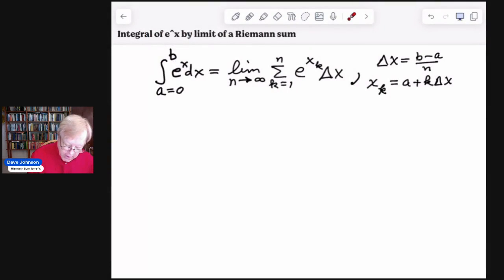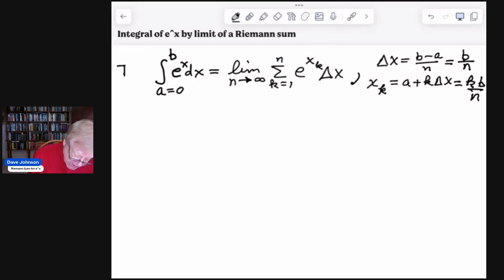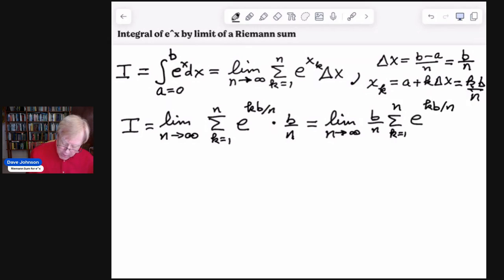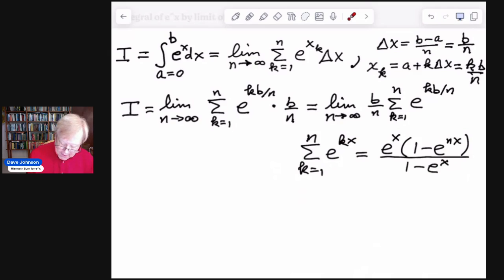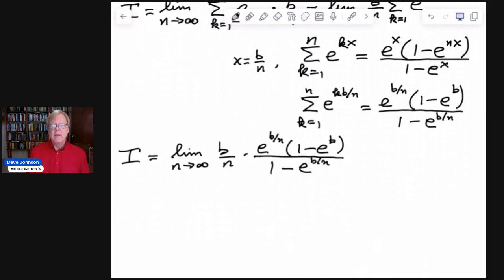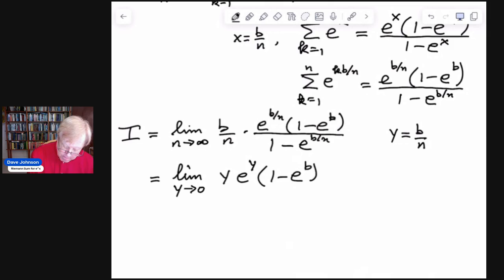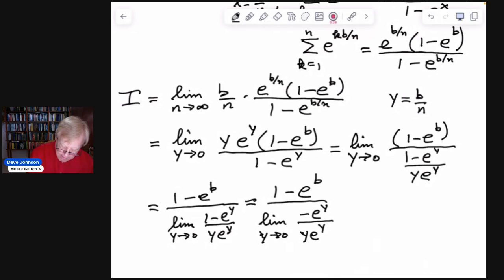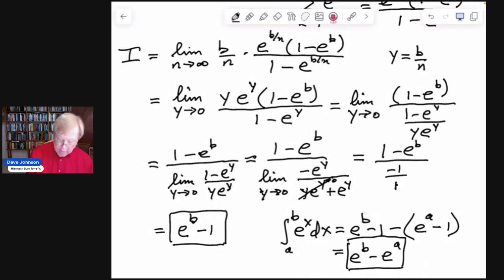Riemann Sum for a basic function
Riemann Sum for e^x.  We've done sine, cosine, and now the exponential function.  In the future I want to do logarithm and polynomials.